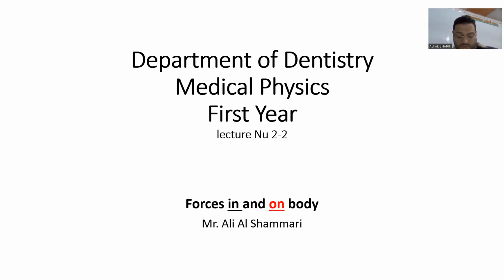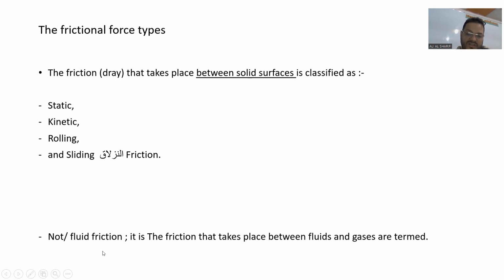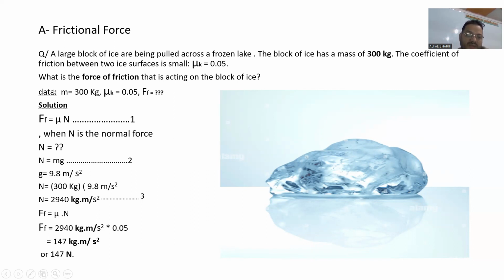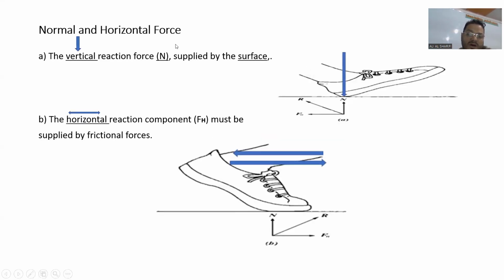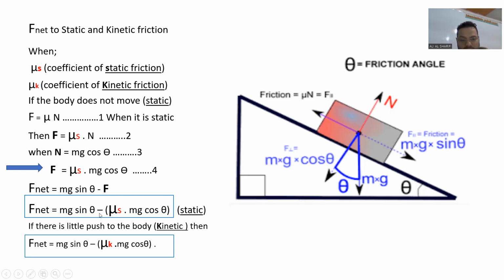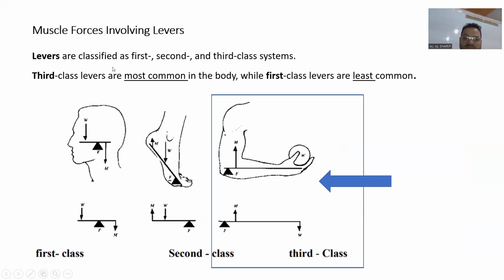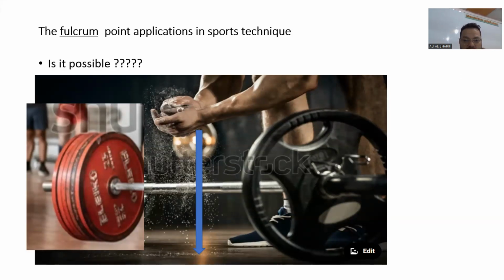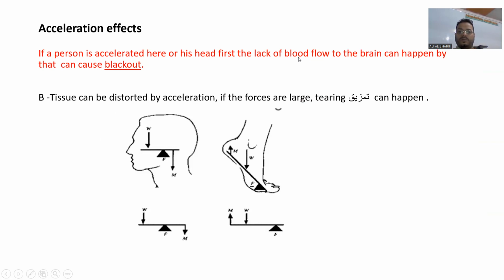Medical physics; lecture Nu 2-2 ( forces on the body) .